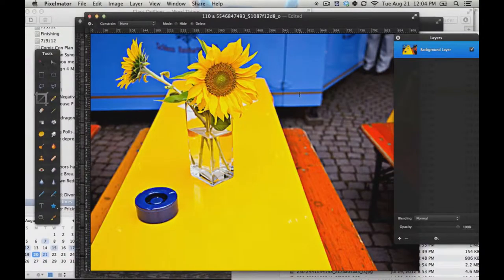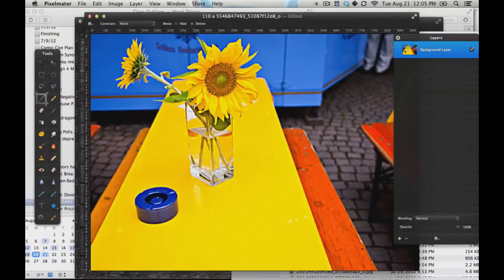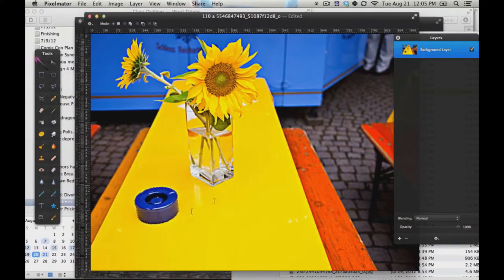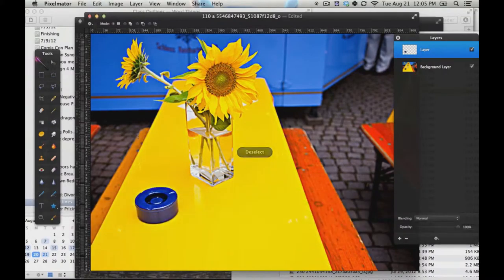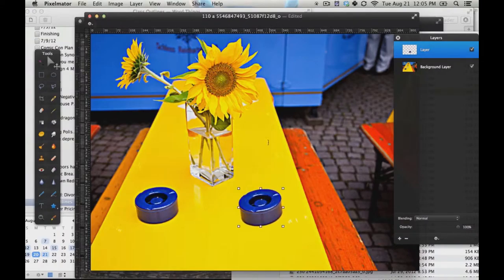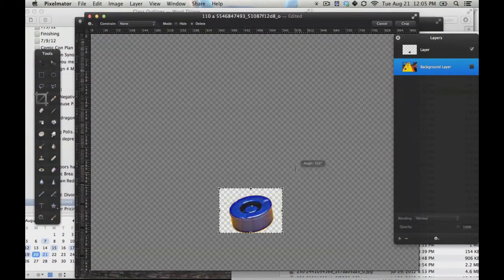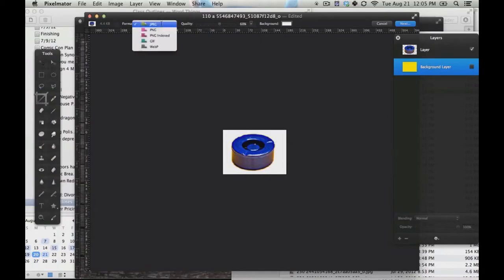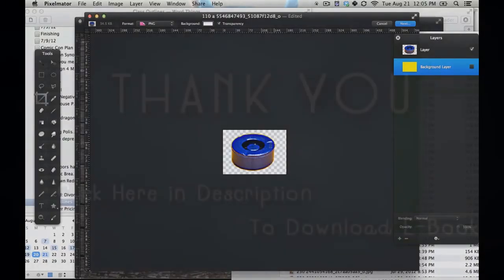How to isolate an image in photoshop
How to draw basic shapes in photoshop - Professional Photo Editing Tutorial